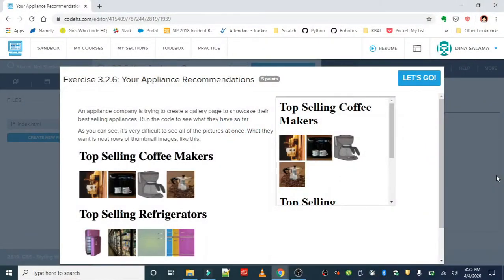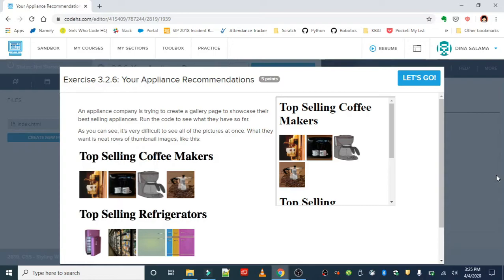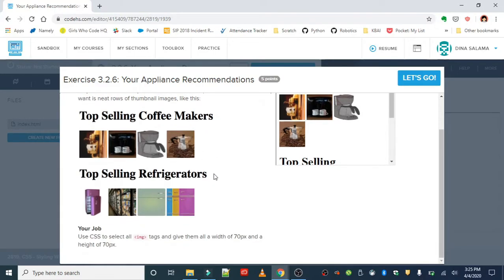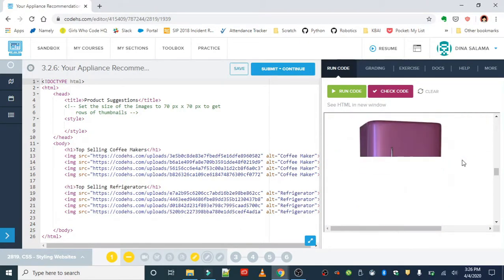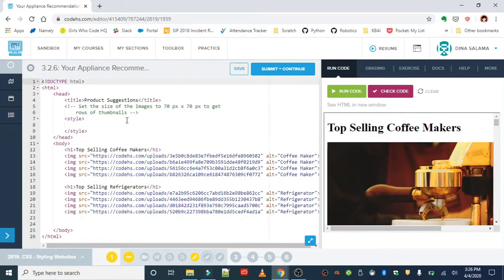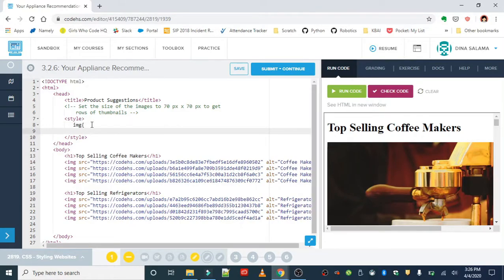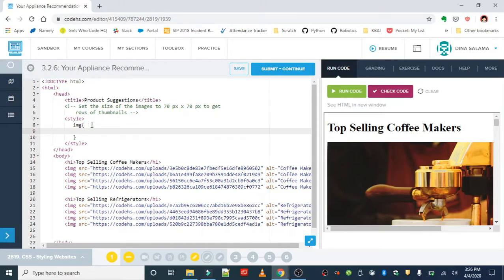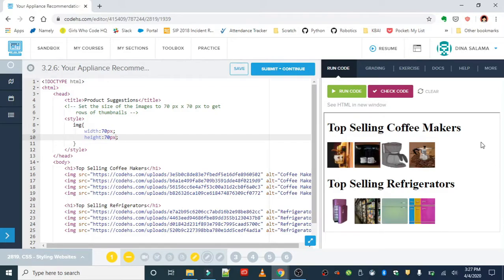Exercise 3.2.6 - Your Appliance Recommendations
Unit 3: CSS Styling Websites